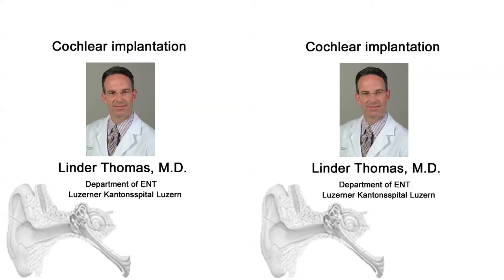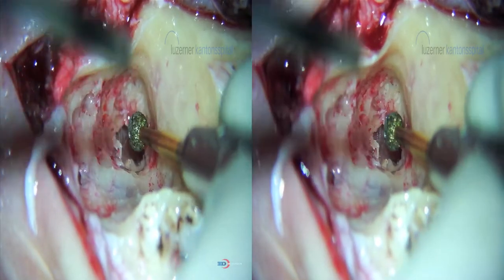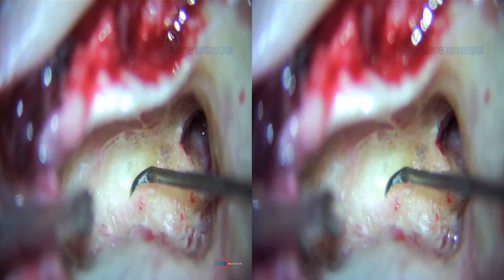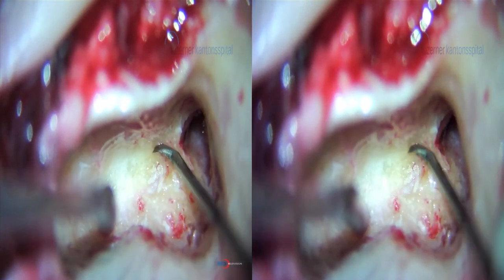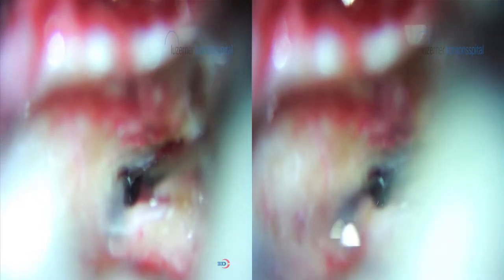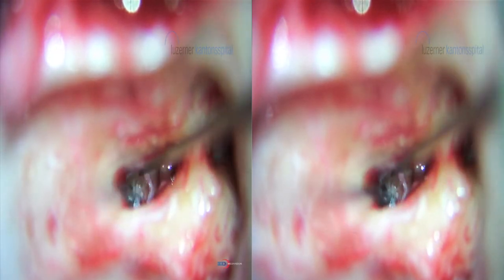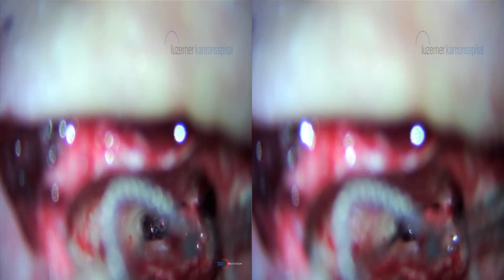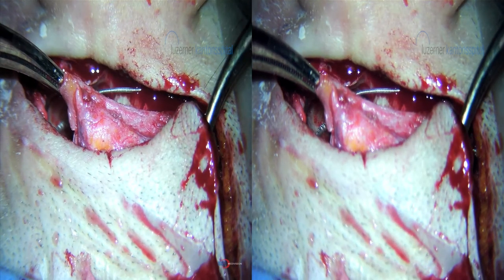Cochlear Implantation by Prof. Thomas Linder 3D 1080p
Surgery by Prof. Dr. med Thomas Linder
Video post-production by Dr. Selcuk Mulazimoglu, see description for 3D watching tips...

Select 1080p Quality from Settings to watch in full resolution.

For 3D watching: Use a 3D TV (Side by Side view with 3D function on) or use red-cyan Anaglyph 3D Glasses with supported web browsers (eg. Google Chrome) or use 3D smart phones. Choose your viewing method by clicking on Settings icon in the lower right corner of the screen.

For 2D watching: Click Settings icon in the lower right corner of the screen, click 3D (Settings) and click 2D. Works with supported web browsers only (eg. Google Chrome).